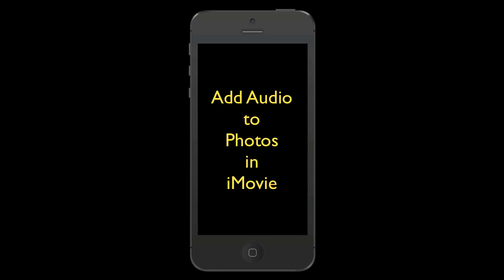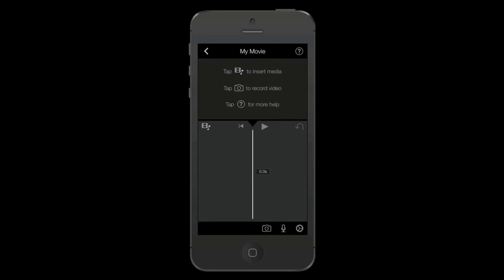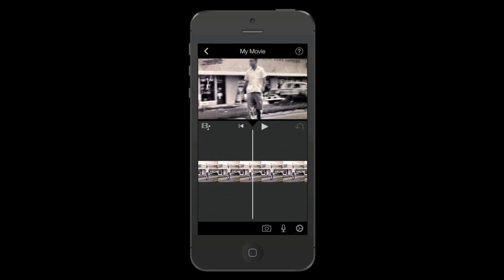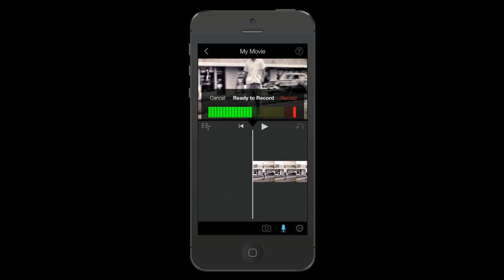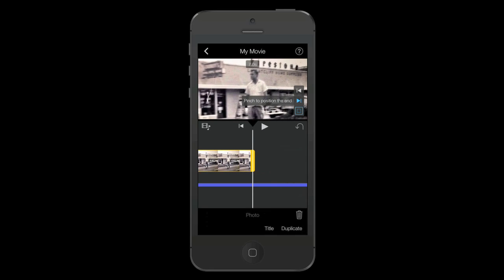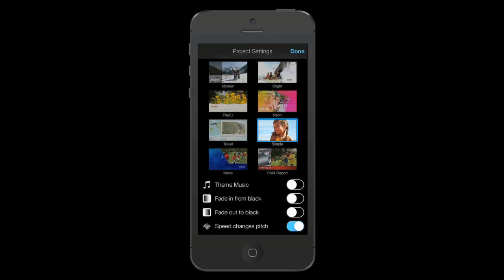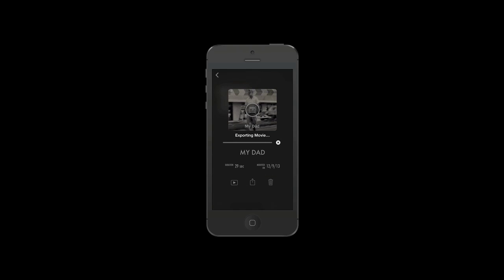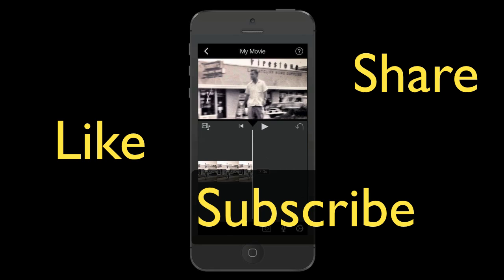Add Audio To Still Photos Using iMovie On iPhone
I like to add audio to still photos on my iPhone because I think it just adds something a little special to a photo.

Editing a photo in the iMovie app is very simple and fast.

On my iPhone, I use the iMovie App. In this video I will show you the easy steps to add audio to a picture.